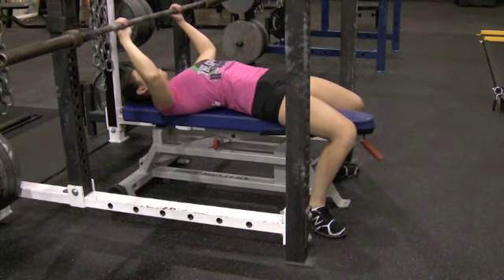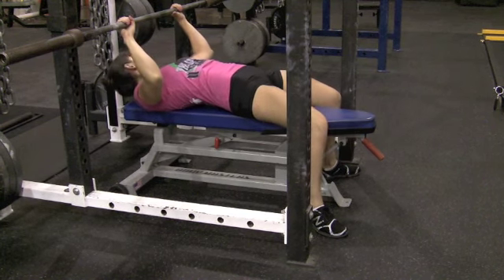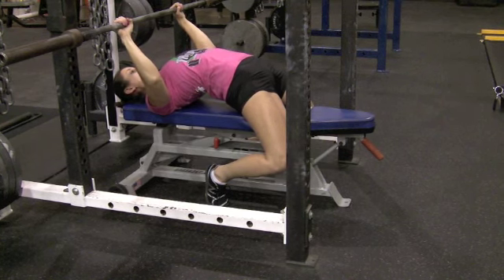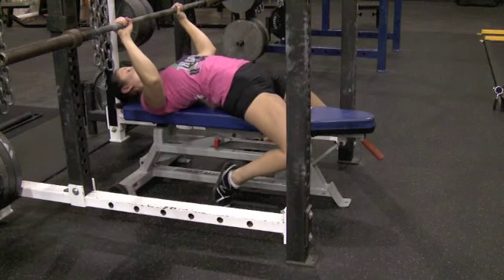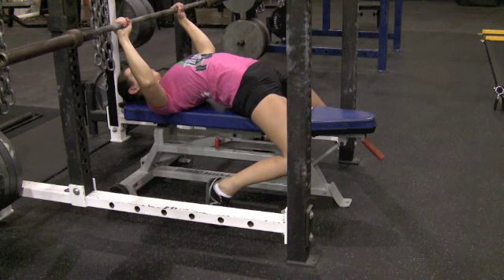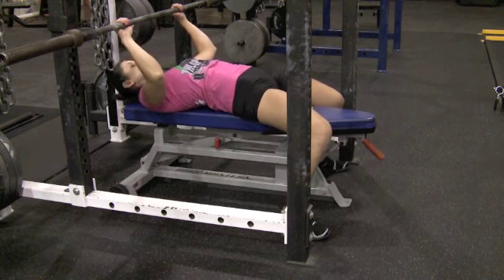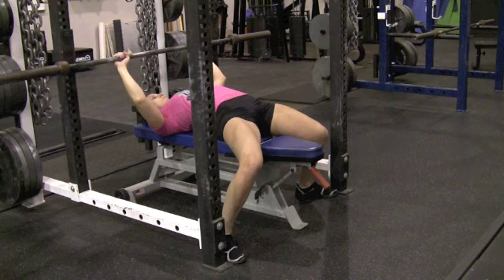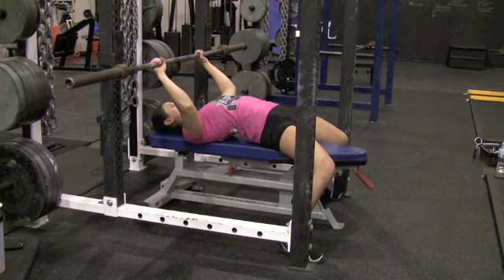EliteFTS.com Friday Technique Video - Bench press set up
Strength and conditioning coach, powerlifter, and The Spot Athletics owner, JL Holdsworth explains how to properly set up for the bench press.

The Spot Athletics is the best place for personal training, strength training, speed training, conditioning and fitness classes in all of Columbus. We have created State, National and world champions in many various sports. Whether you are a beginning or professional athlete or just someone looking to be healthier and stronger, this is the place to be for results. Started by former University of Kentucky strength coach & world record holding powerlifter, J.L. Holdsworth, our staff has more knowledge, experience and education than any training facility in the area. It is also recognized internationally as one of the top training facilities in the world.

for more information.
The Spot Athletics
1515 Delashmut Ave., Columbus OH  43212